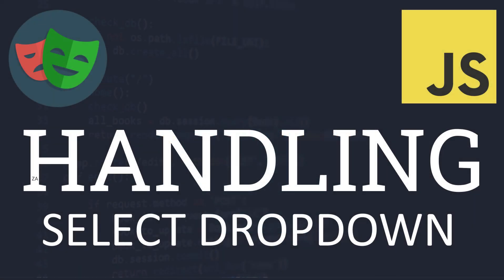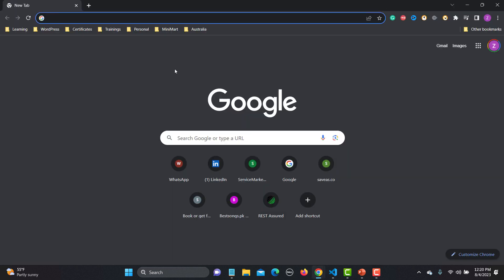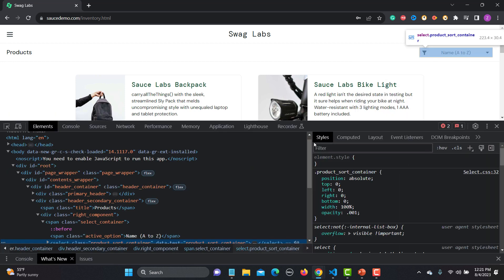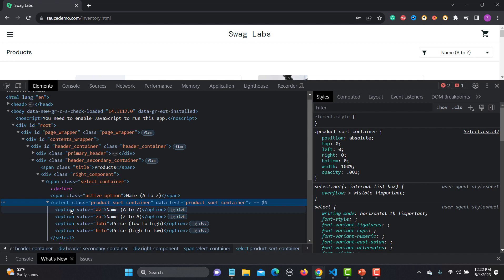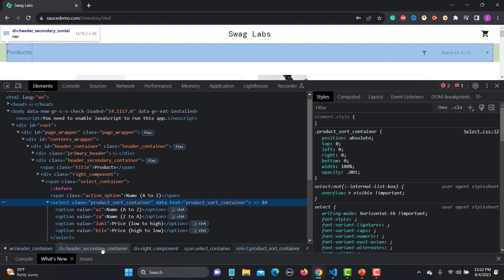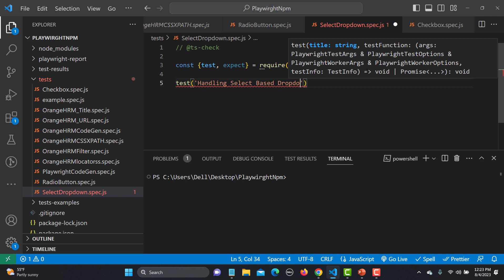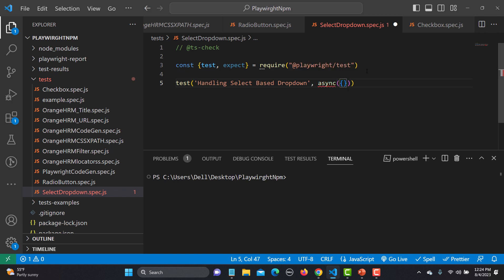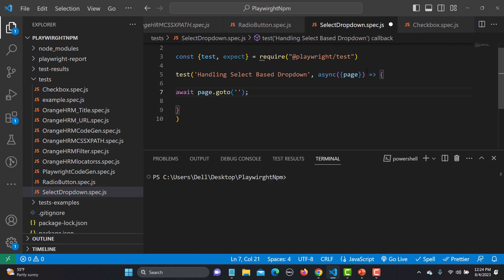Playwright with Javascript tutorial #13 | Selecting Dropdown Options in Playwright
Welcome to this comprehensive Playwright tutorial on handling select dropdowns in web automation! In this step-by-step video, we'll dive into the intricacies of effectively managing select dropdowns using the Playwright framework.

Dropdowns are a crucial element in web applications, allowing users to make selections from a list of options. However, automating interactions with them can be tricky. That's where Playwright comes to the rescue with its powerful capabilities.

In this tutorial, we'll cover everything you need to know to master dropdown handling with Playwright. We'll start with the basics, exploring how to locate dropdown elements within the DOM and extract their available options. Then, we'll move on to selecting options by their values or text.

Throughout the video, I'll provide clear code examples in JavaScript, guiding you through each step of the process. Whether you're a seasoned developer or just starting with Playwright, you'll find valuable insights to enhance your web automation skills.

Key topics we'll cover:

Locating dropdown elements in the DOM
Retrieving and validating available options
Selecting single options

Best practices for dropdown interaction in automated testing
By the end of this tutorial, you'll have a solid understanding of how to conquer select dropdowns using Playwright, improving your web automation and testing abilities. So, if you're ready to elevate your automation game, hit the play button and let's get started!